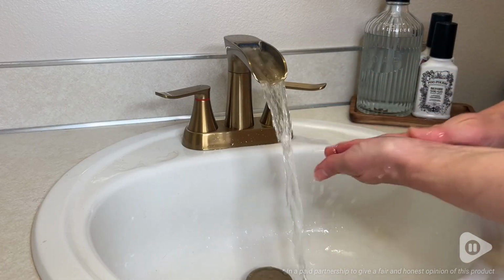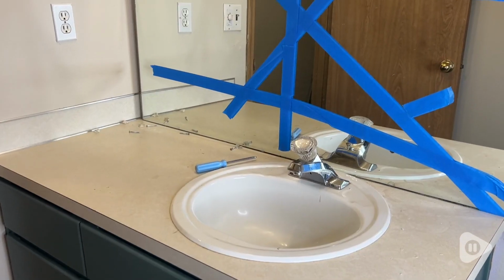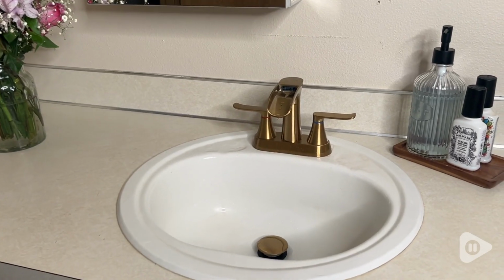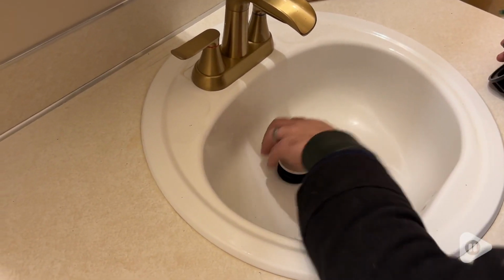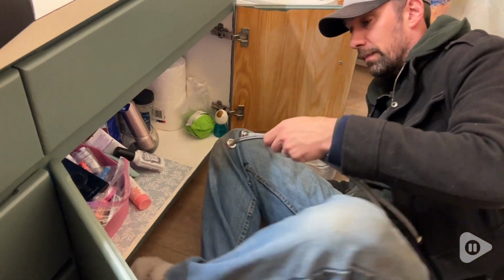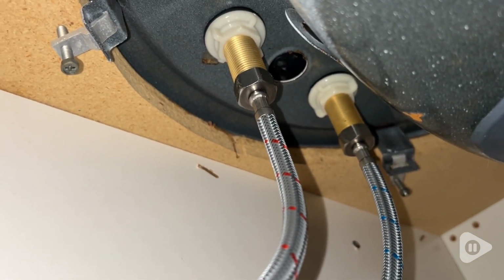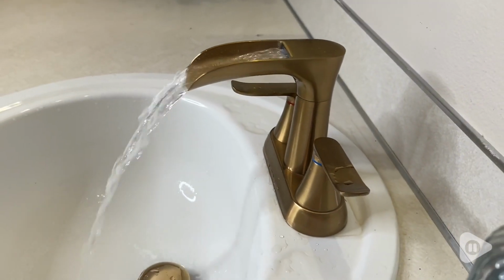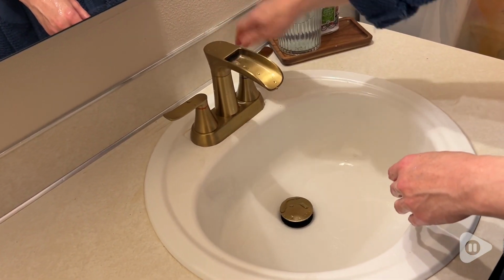YUNDOOM Brushed Gold Bathroom Faucets | POV | Would you buy it?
YUNDOOM Brushed Gold Bathroom Faucets

Upgrade your bathroom with this elegant brushed gold faucet! Featuring a 360° rotatable spout and a stunning waterfall flow, it combines style with functionality. Made from solid brass with a drip-free ceramic valve, it's built to last. Easy to install and resistant to rust, stains, and scratches.

(Commissionable Links)